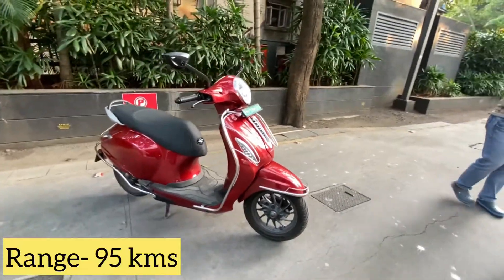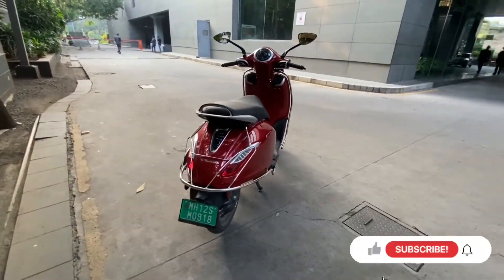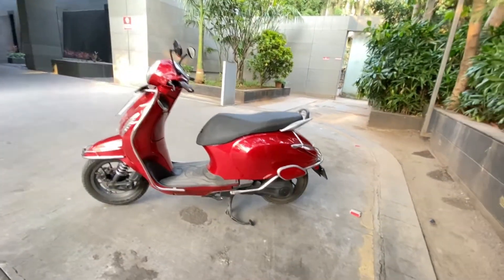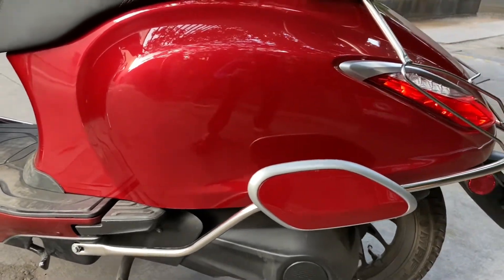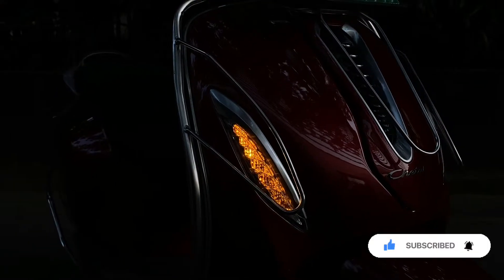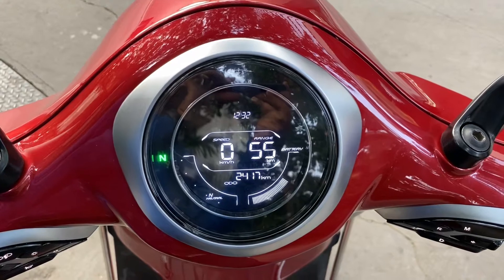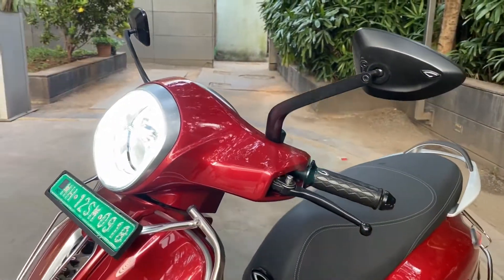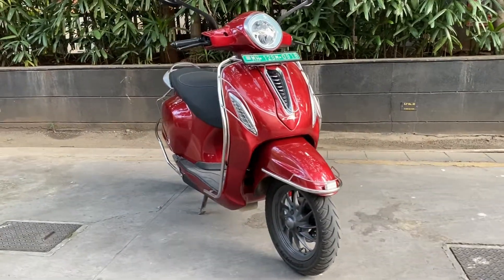2021 BAJAJ CHETAK 🤩🤩 WALKAROUND AND FIRST LOOK| CRAZY ATTENTION TO DETAIL 🔥🔥| WORTH 1.15 LAKH??😳😳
First look and walkaround of new Bajaj Chetak.